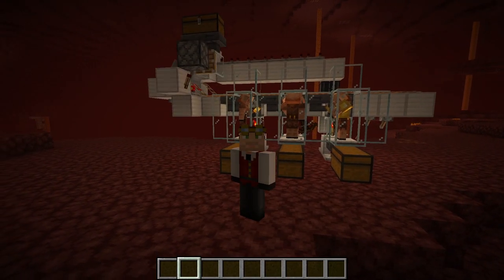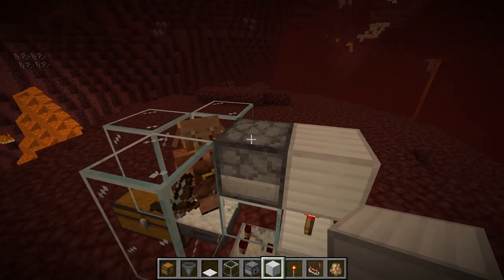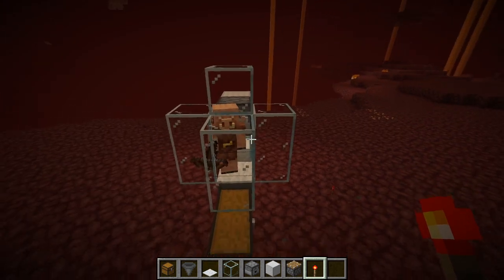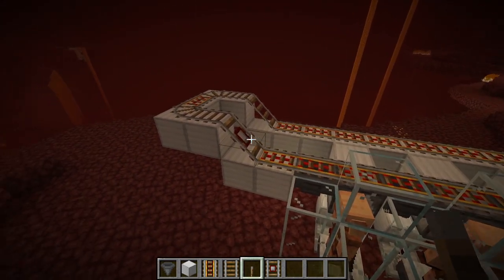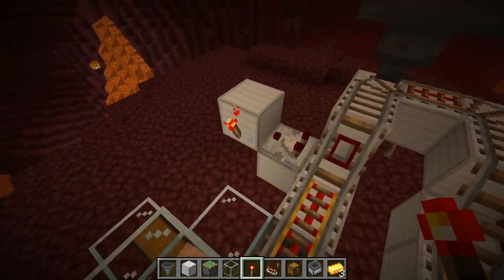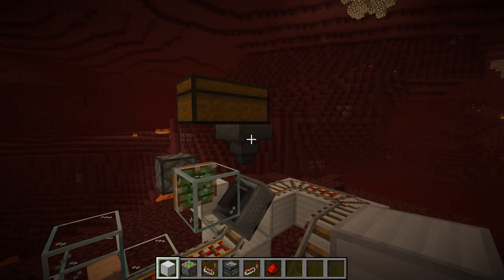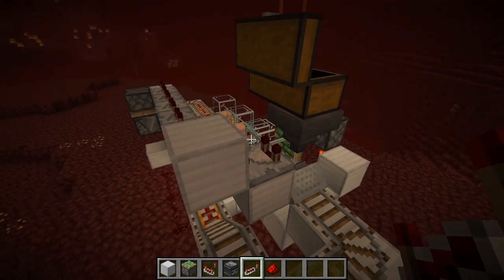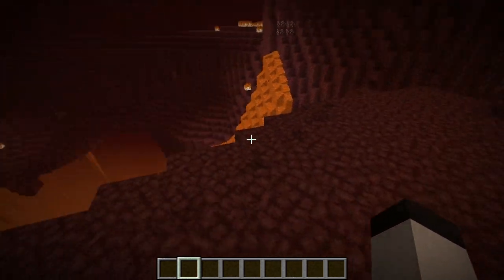Fully Automatic Piglin Trading System! - Tutorial!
Hey everyone!  I have another great tutorial for you!  This is a fully Automatic Piglin Trading system!  It features automatic droppers, evenly distributed gold, and a starting system.  It is really fantastic!

Take a look and see and let me know what you think.  World download is below.